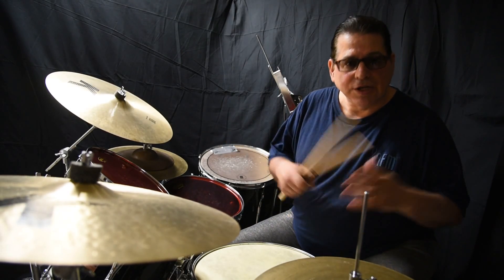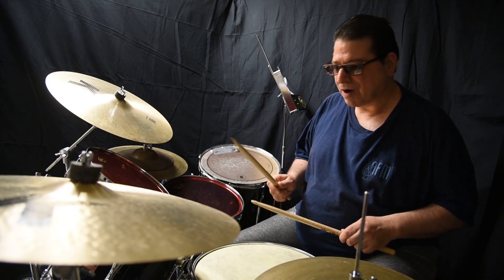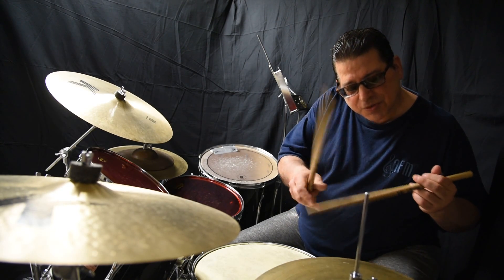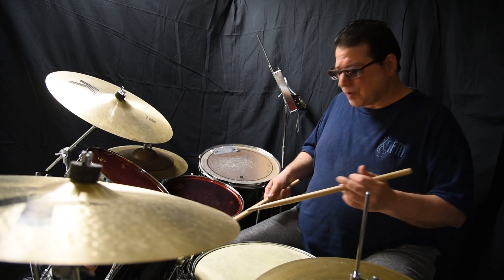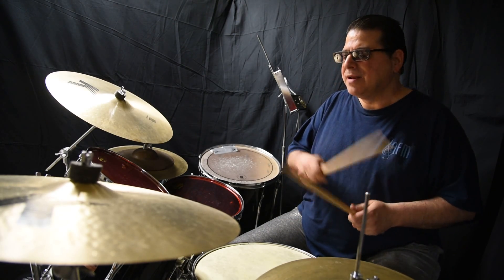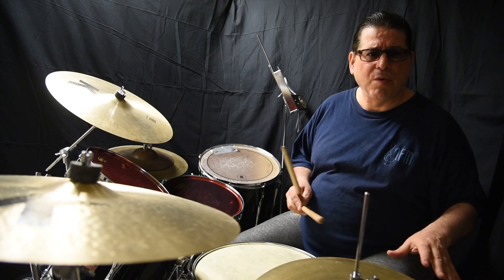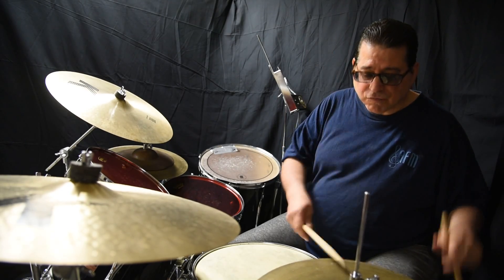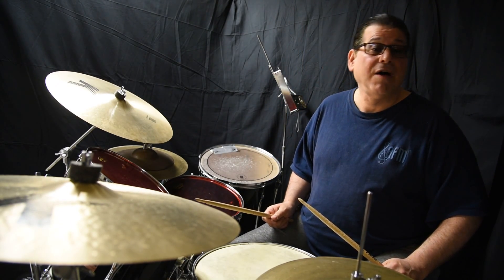THE PRIMARY SERIES DRUM METHOD #15 w / GREG VENUTO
A SIMPLE LITTLE LESSON ON STICKING"S AND GHOST NOTES!!...PRACTICE AND ALL IS COMING